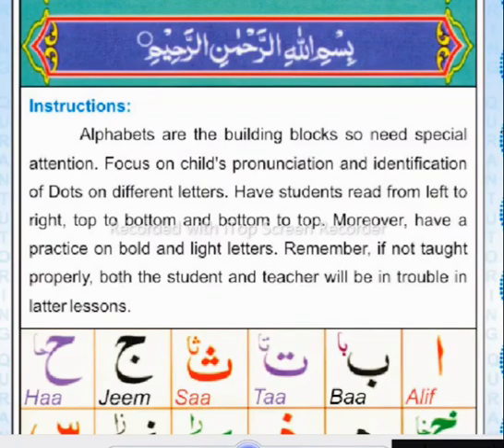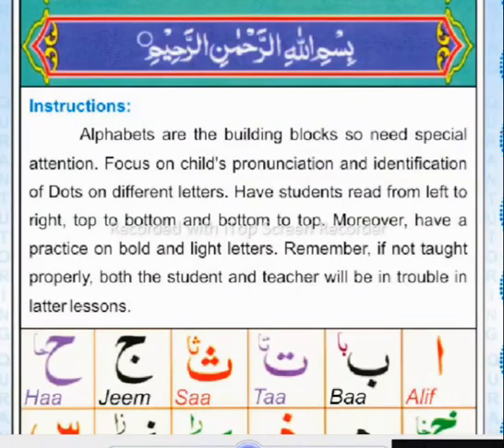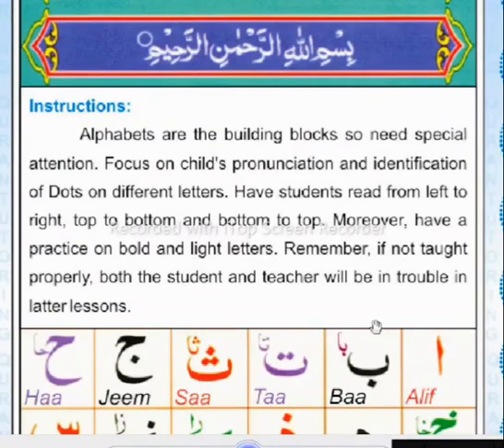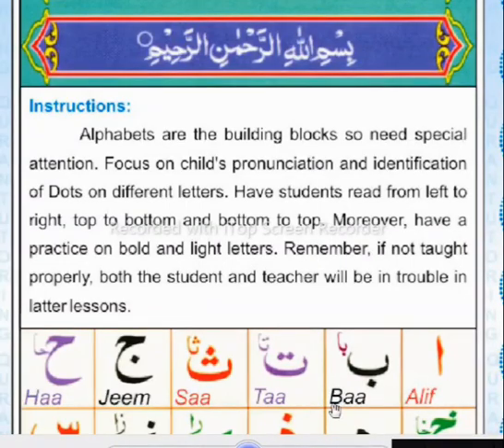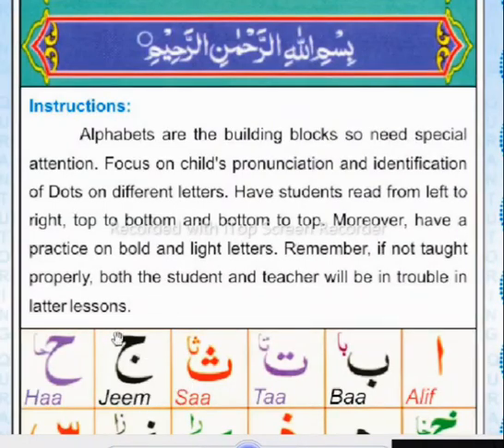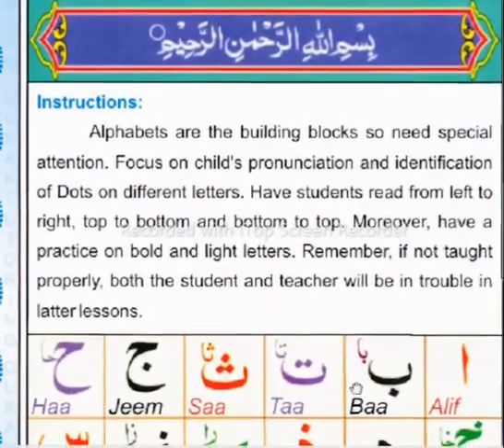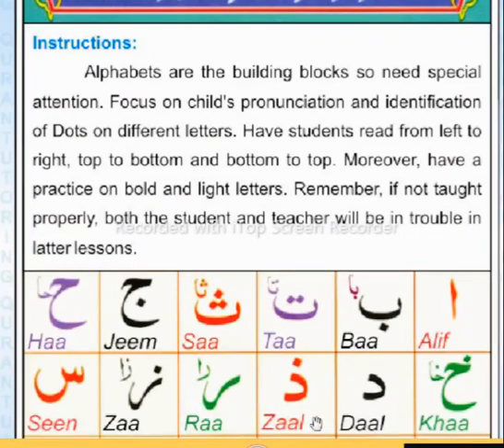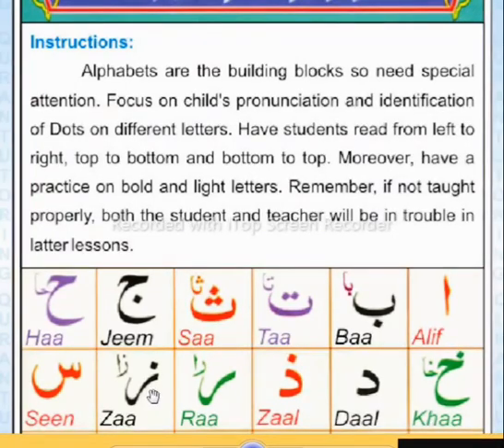Noorani Qaida, the basic, beginner and the starter of the Holy Quran. Lesson#1,Part#1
Noorani Qaida, the basic, beginner and the starter of the Holy Quran...

    Here we teach the people Islamic education from beginner to advance if someone is interested,
Can watch,